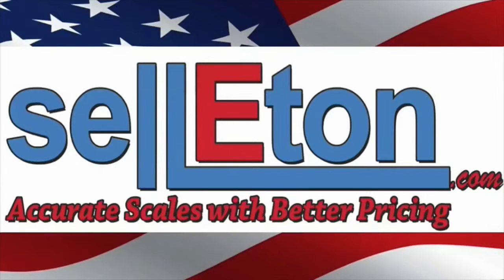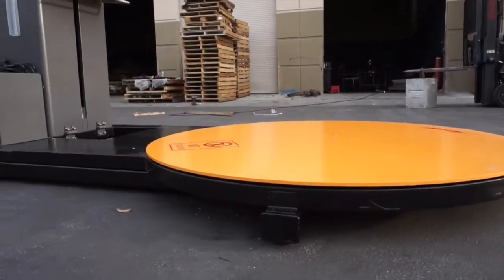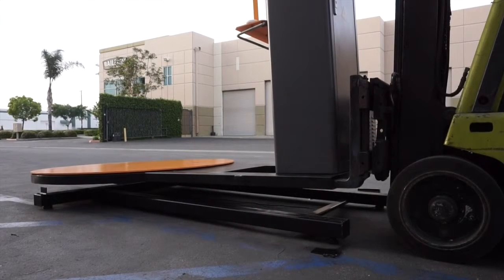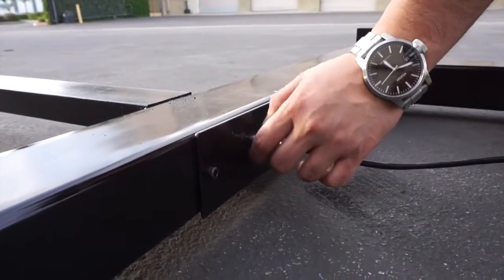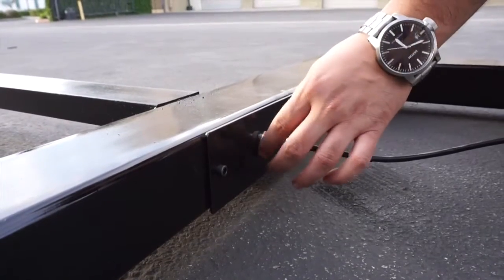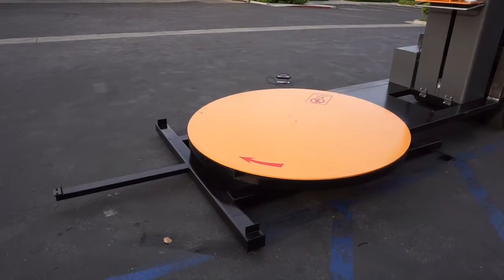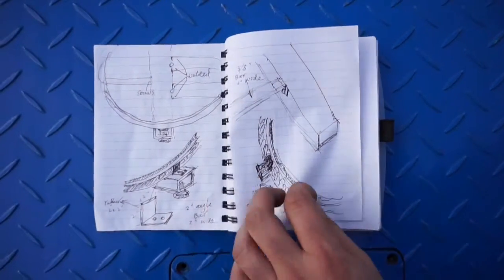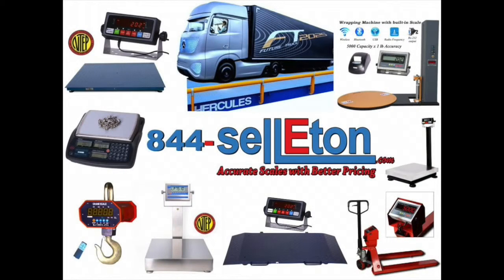SellEton Pi Smart Scale technology makes any wrapping machine into a scale!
As you may know, wrapping machines help many industries save time, energy & money while wrapping pallets on the daily.

Unfortunately Most machines are designed to wrap pallets but do not come with any weighing abilities.

Therefore, Most operations have to do twice the work!

First they have to weigh the pallet on a industrial floor scale, then pick the load up & place it on the wrapping machine to wrap.

This process of going back & fort for weighing & wrapping slows downs the operation.

Our Ps-Pi integrated weighing system was designed to be added to any existing stretch wrap machine. Turning it into a scale without cutting, drilling, bolting and most importantly not affecting the warranty to any previously owned machine.With it’s integrated and sleek design you will never even know it’s there.

In addition, we could build 5 to 10 thousand pound capacity Pi scale bases with Accuracy of 1 pound. Depending on your needs & wrapping machine capabilities.